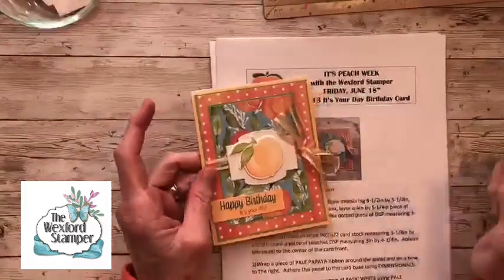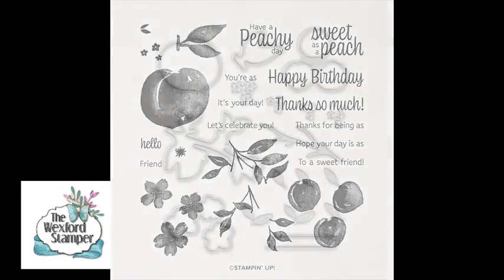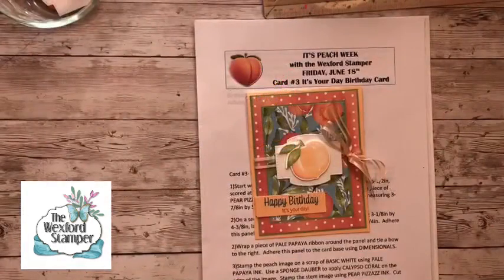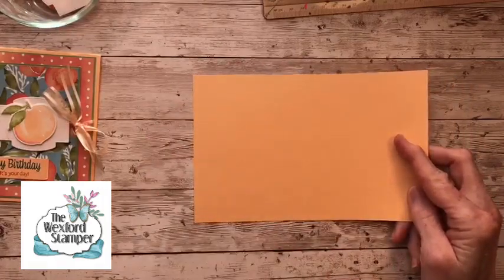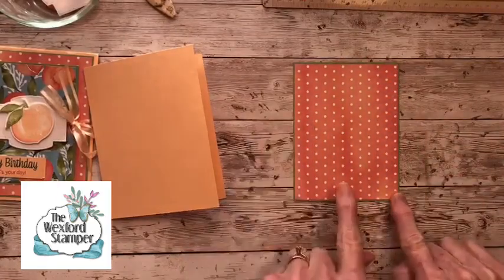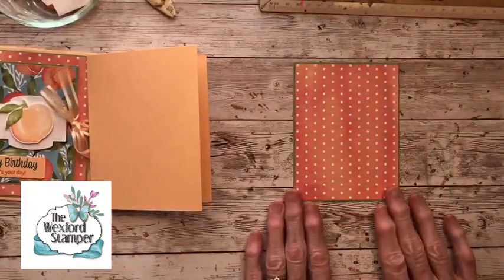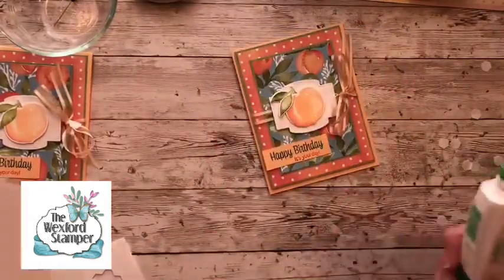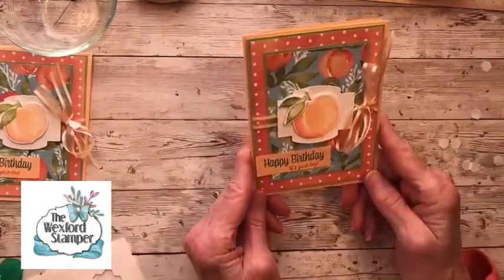IT'S PEACH WEEK DAY #5- IT'S YOUR DAY BIRTHDAY CARD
Join me for my last project of PEACH WEEK featuring the YOU'RE A PEACH SUITE.